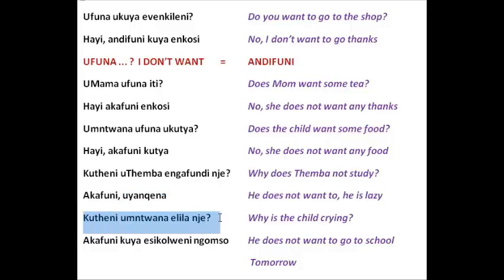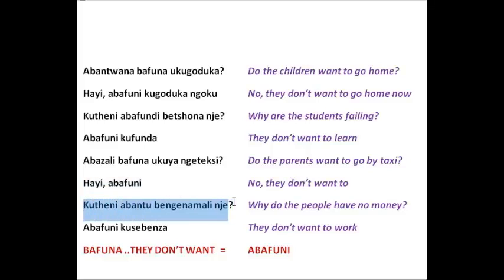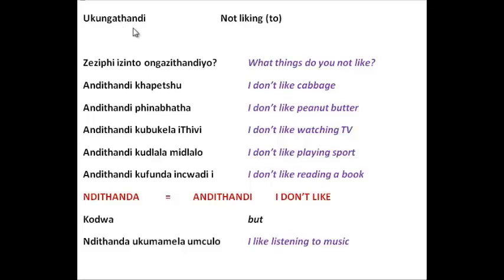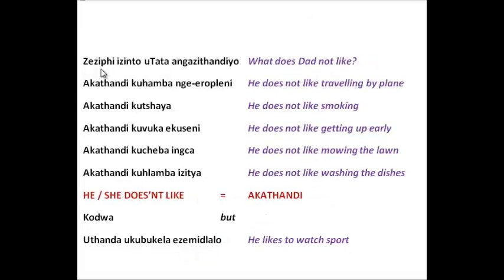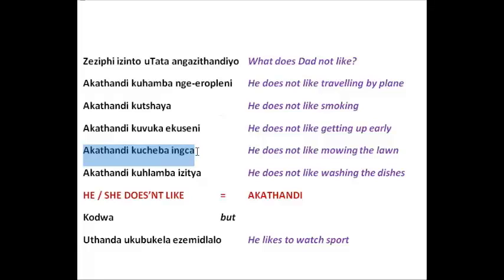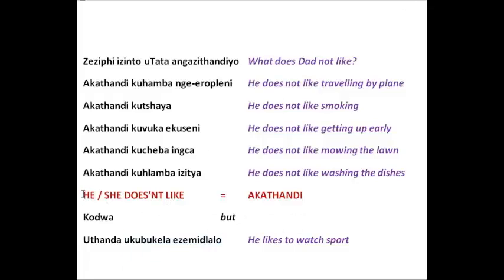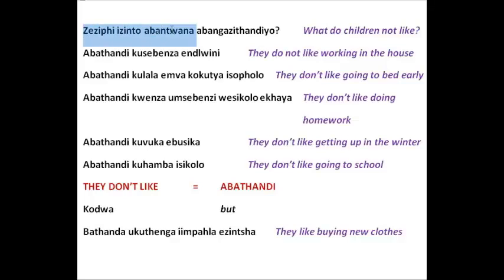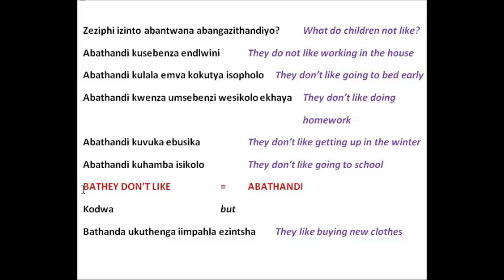GENERAL PHRASES 22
Negative expressions
Not wanting
Not liking